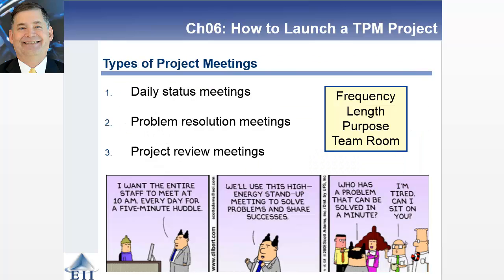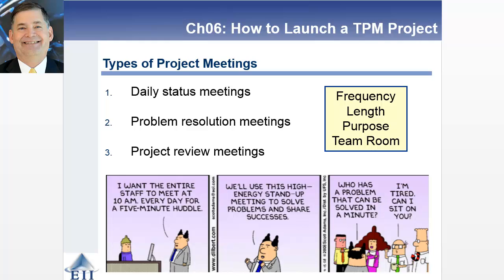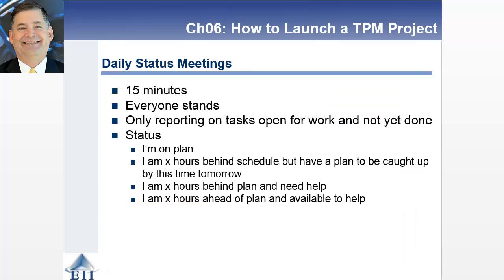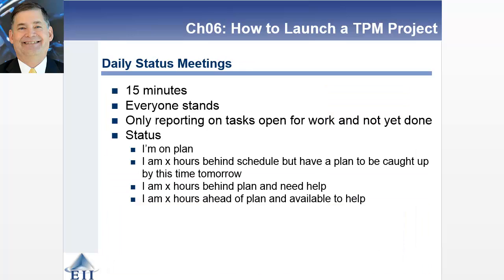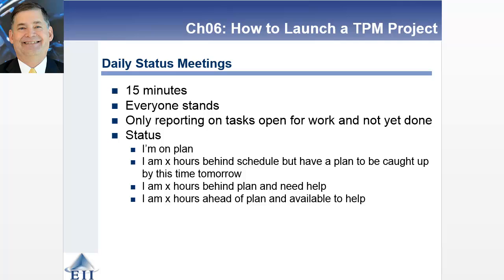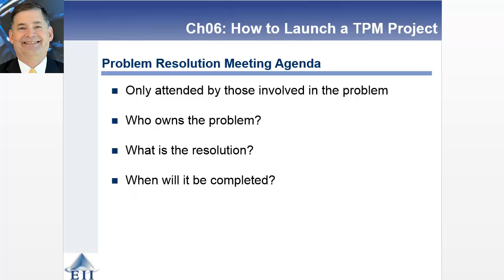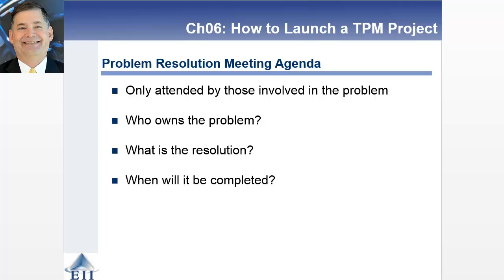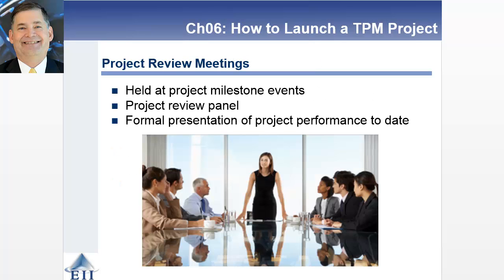Launching a Traditional Project 3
This is the third of six videos exploring how to launch a traditional project management project. During this video, I explore team meetings.